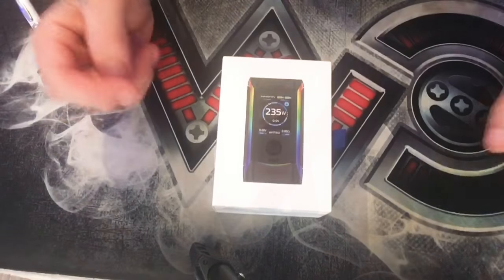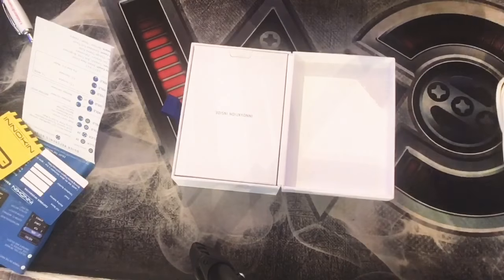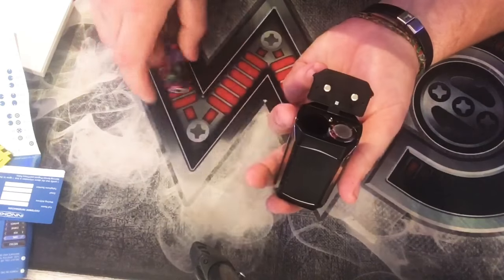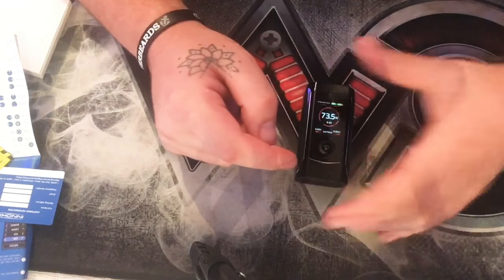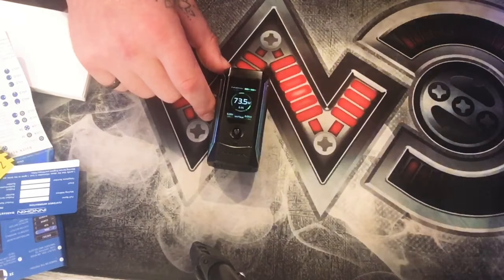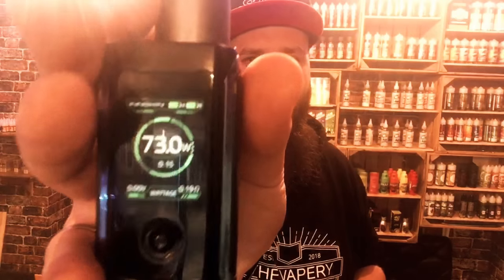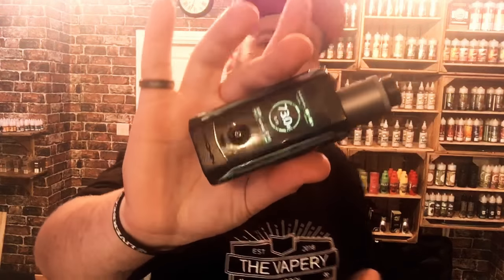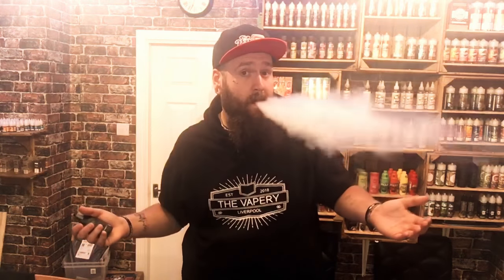Innokin Proton | 235w Dual 18650 mod | can you tell I’m still learning how to edit videos?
The words Innokin and dual 18650 don’t usually go in the same sentence but they have went and gave it a go and it’s not half bad !

/thevaperyliverpool/

Shout out to Andy from spray station vape life go check out his channel
And show him some love.

new video "DOVPO MVV 2 REVIEW "